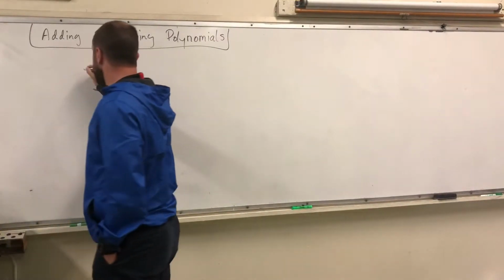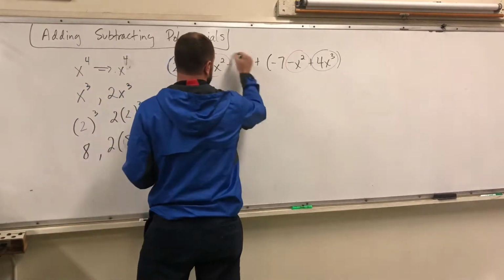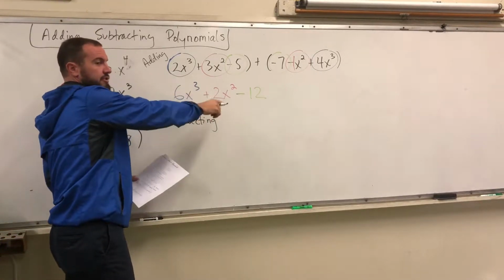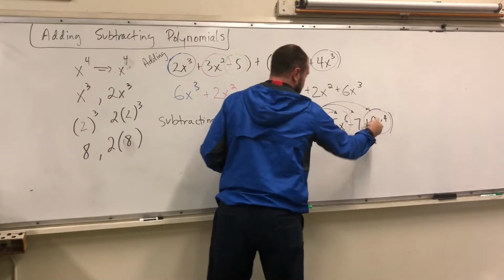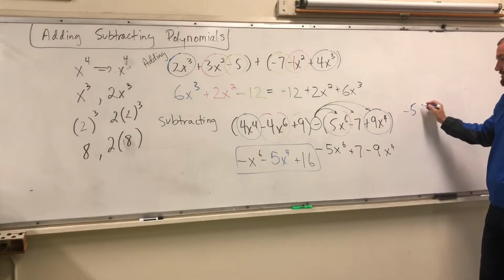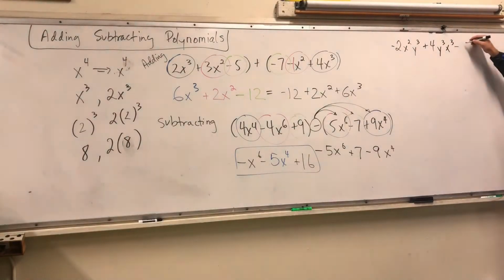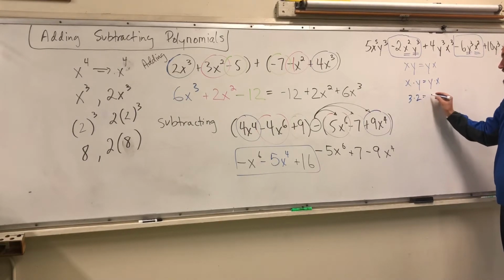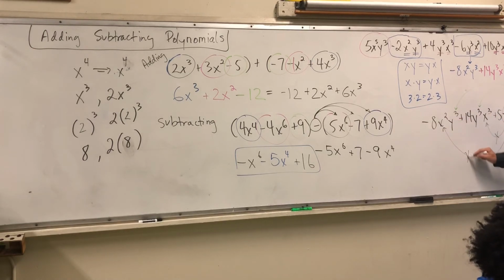Adding and Subtracting Polynomials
Identifying likes terms with exponents and then adding and subtracting.